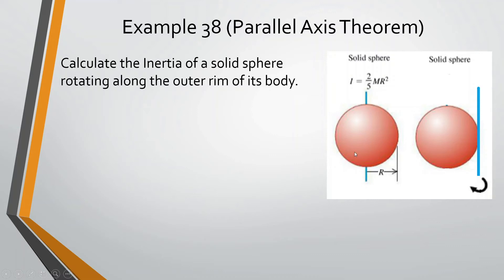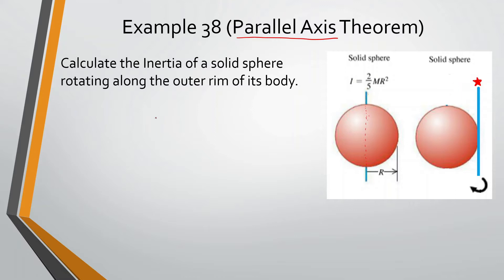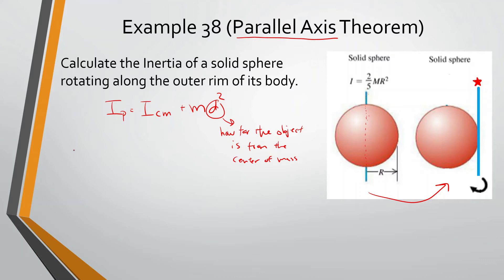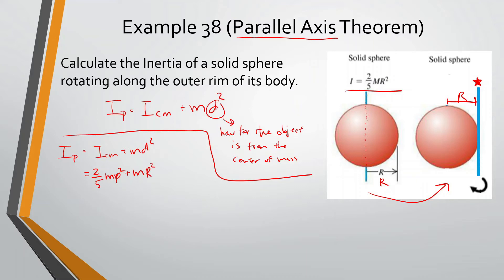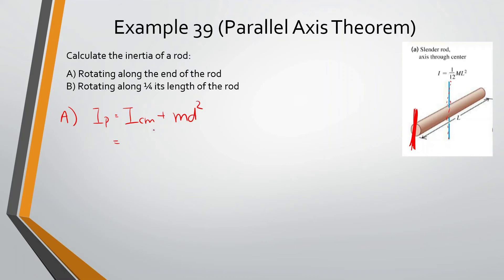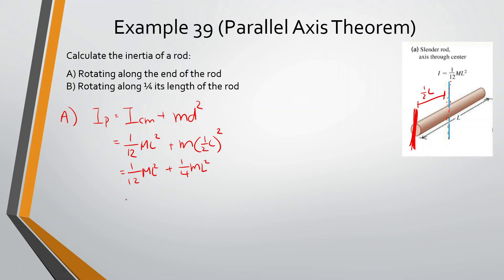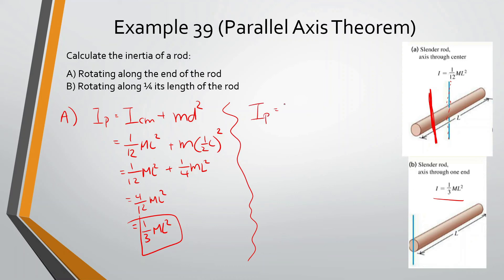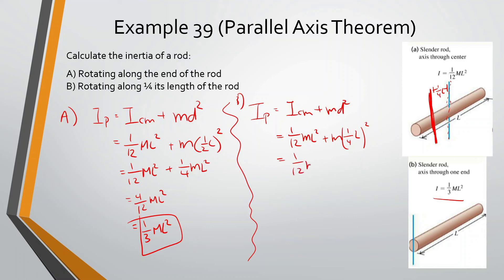Rotational Motion | Parallel Axis Theorem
Learn to do problems involving Rotational Motion

@0:00 Example 38
@2:05 Example 39